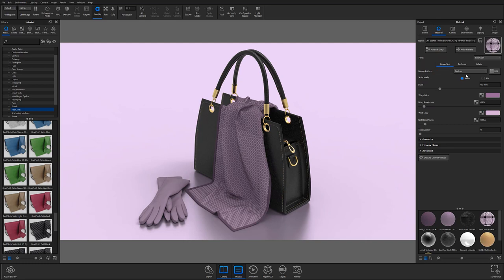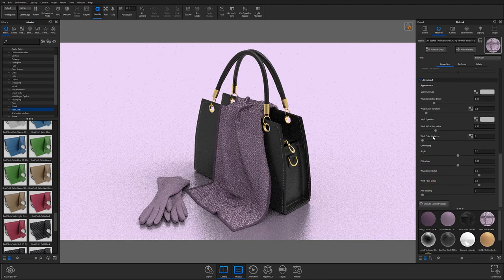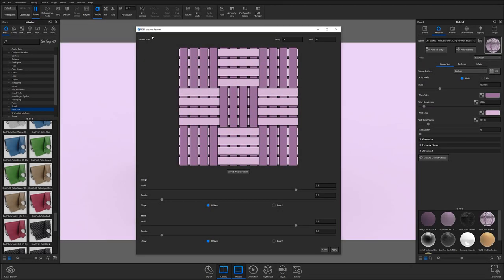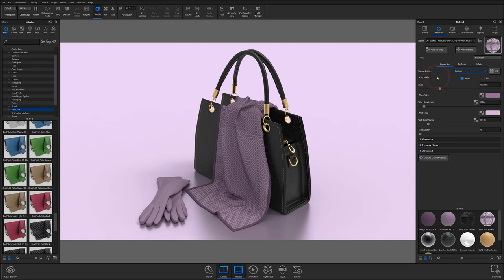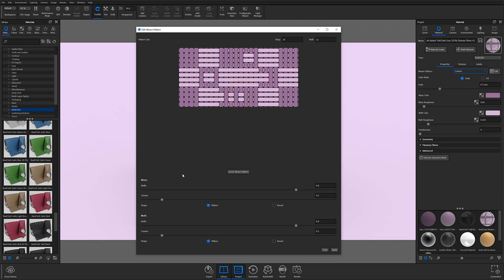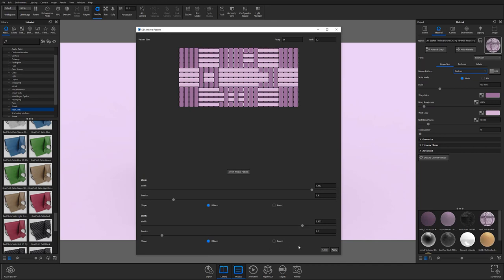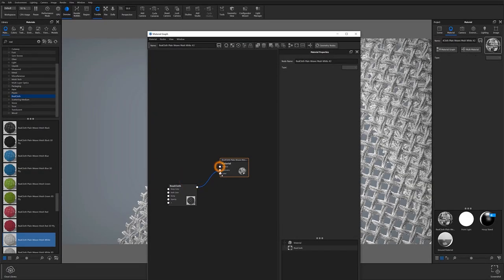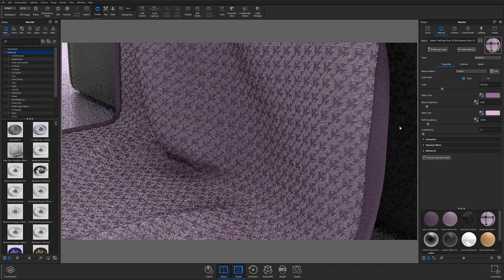KeyShot Quick Tip - Creating Custom Weave Patterns with KeyShot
In this quick tip, learn how to edit and customize RealCloth™ weave patterns, using the edit weave pattern window in KeyShot.